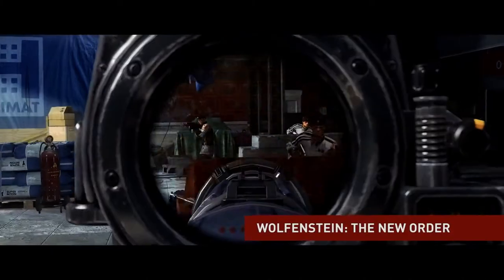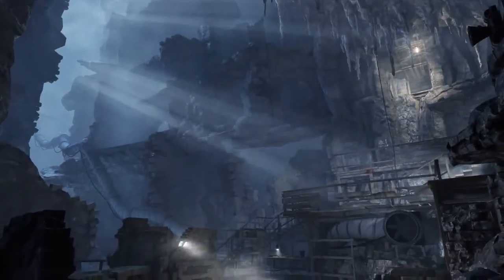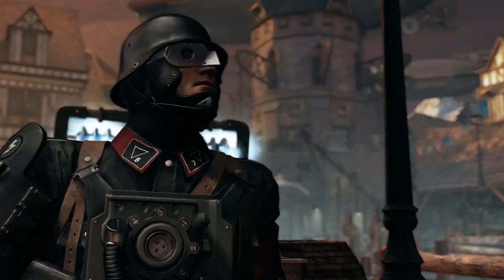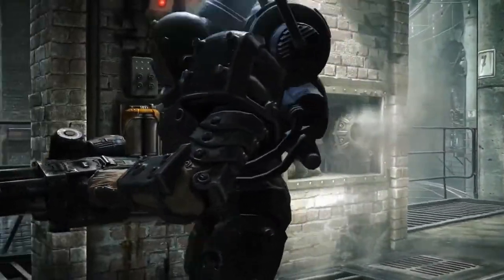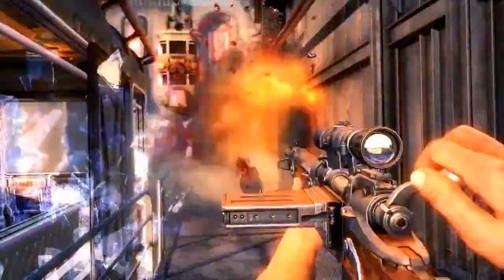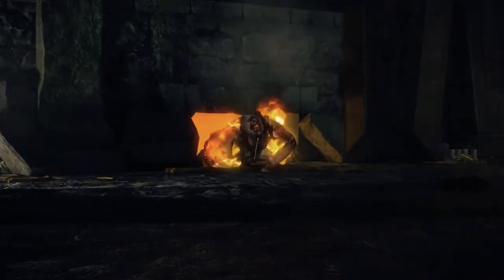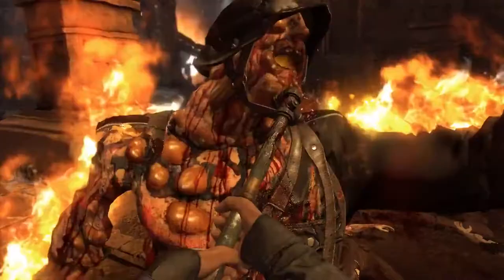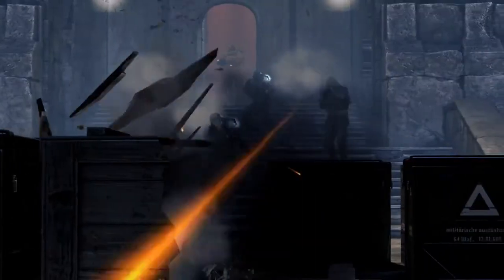Wolfenstein The Old Blood Gameplay Trailer PS4 Xbox One PC